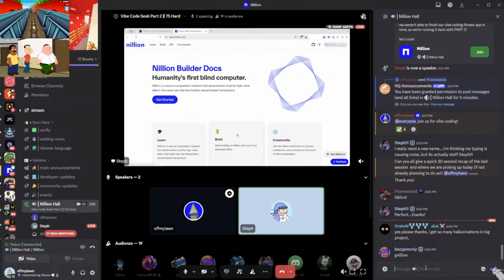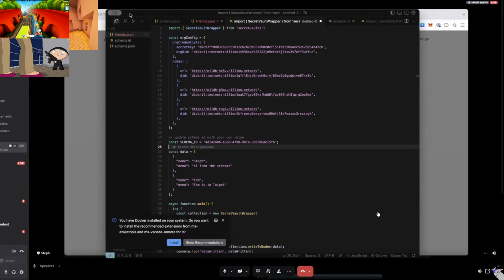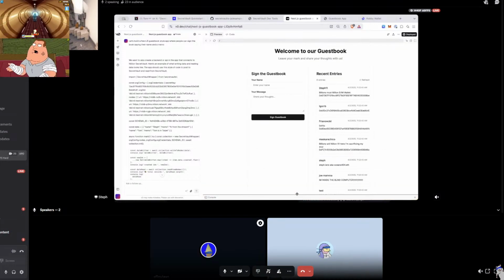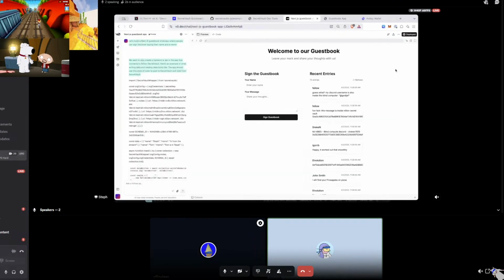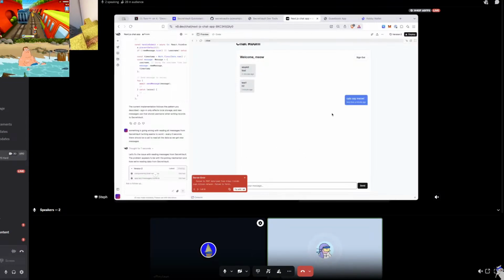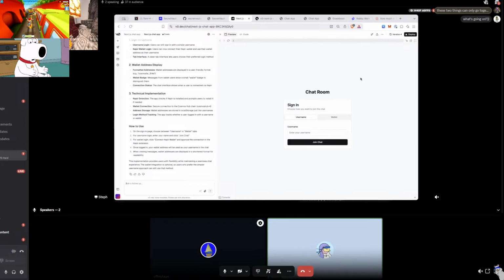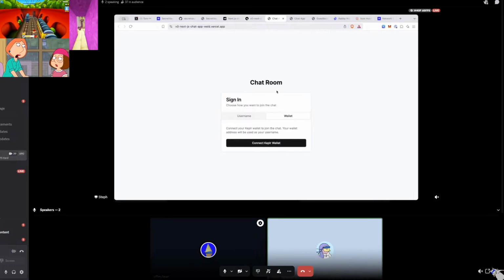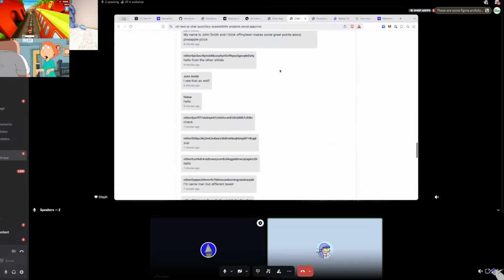Vibe Coding Part 2 || 75 Hard